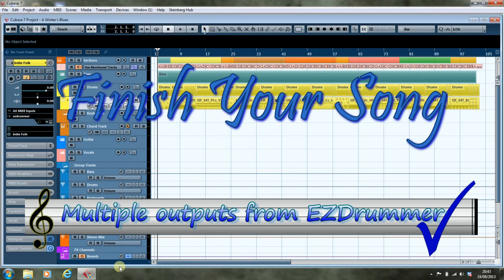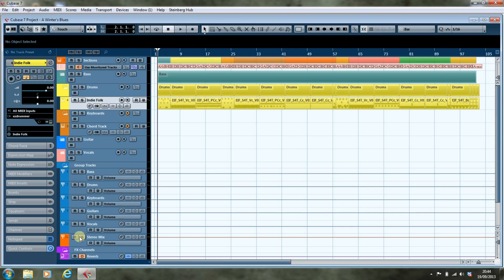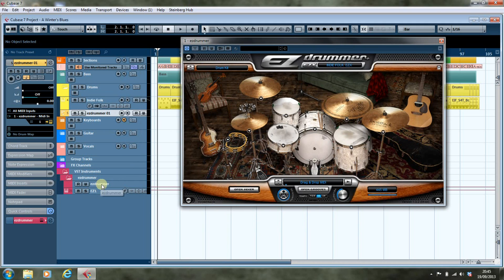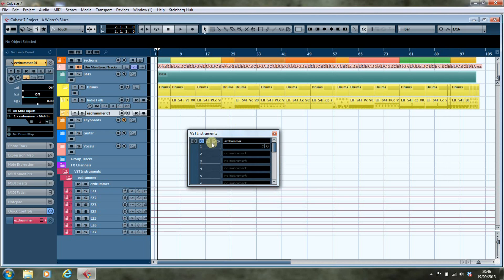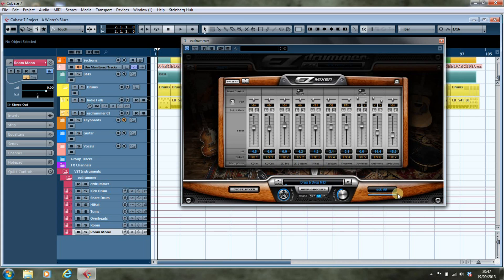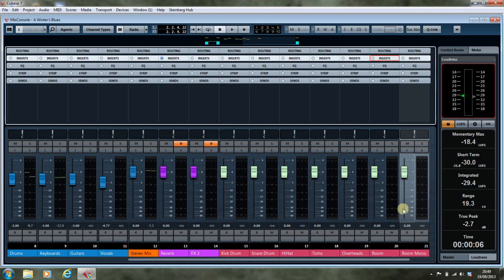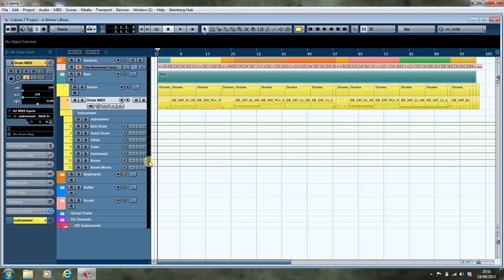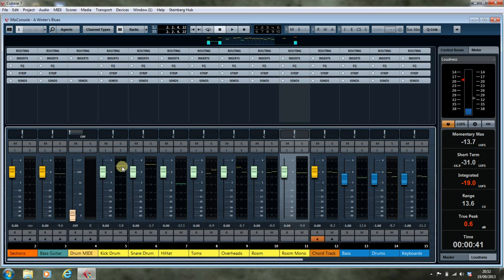Multiple Outputs for EZ Drummer in Cubase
This video looks at configuring EZ Drummer in Cubase so that each drum gets its own channel in the Mix Console, rather than the whole kit appearing in the Mix Console as a stereo output from EZ Drummer.  If you like this, (and my 50 subscribers must do), like my